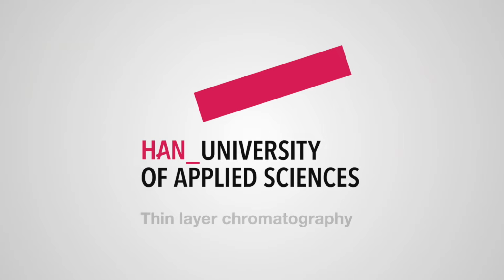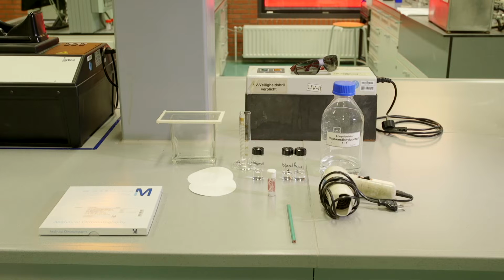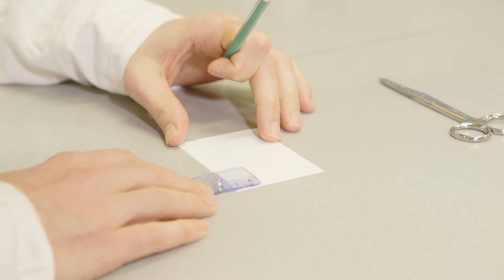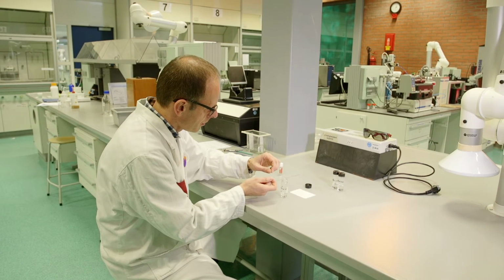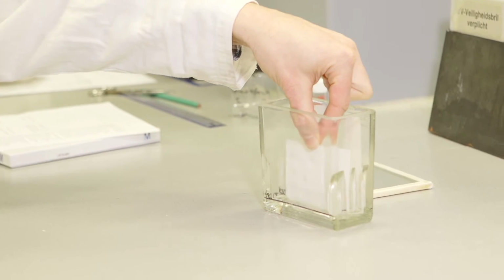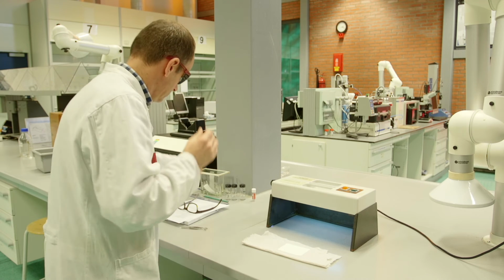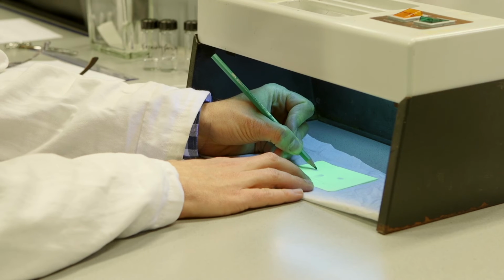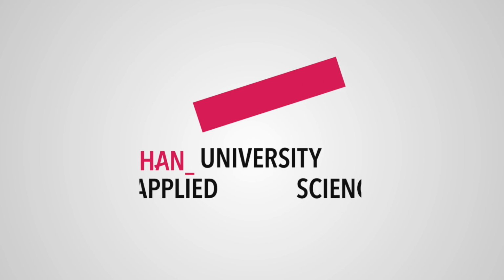HAN Bachelor Courses | Chemistry | Thin Layer Chromatography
This video is about thin layer chromatography.